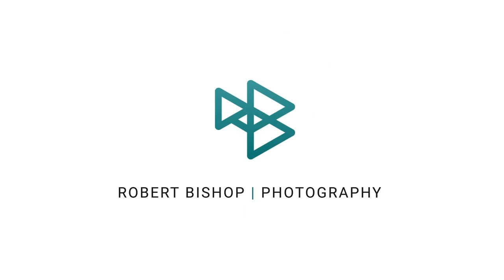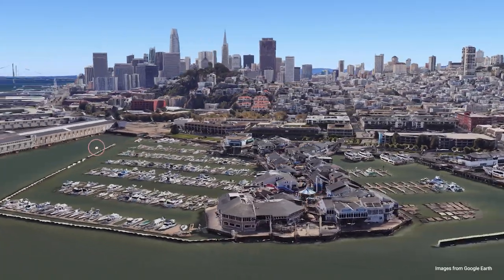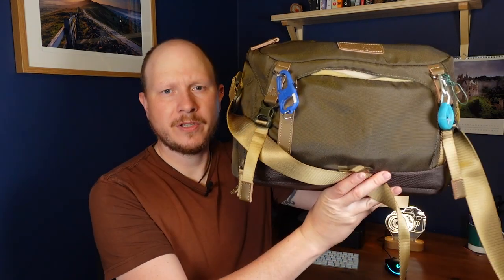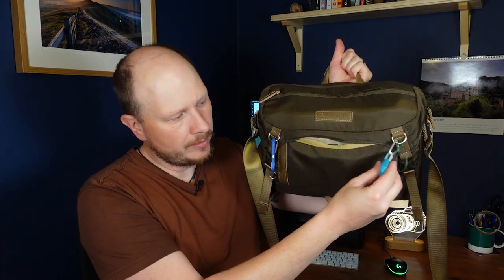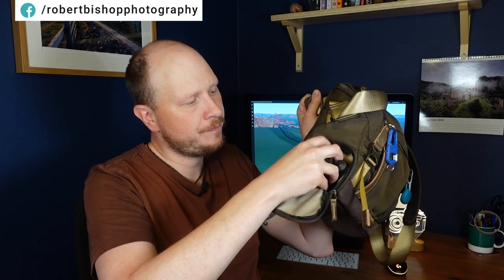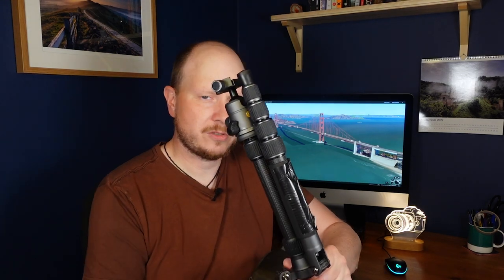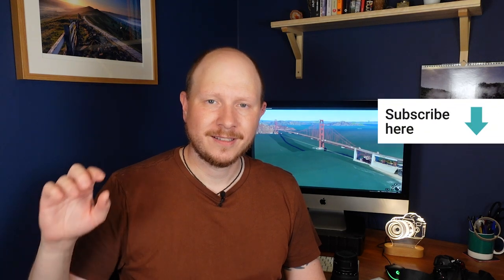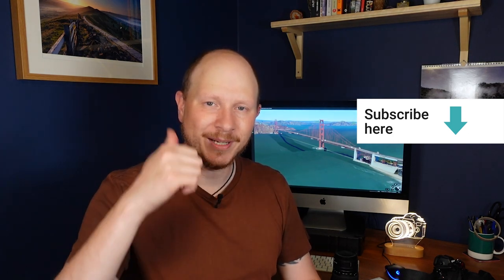Packing Light for a Photography Adventure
This week I'm packing minimal equipment for a photography trip in California! I'm keeping the size and weight of my equipment down by packing a travel tripod, superzoom lenses and various other space and weight saving items. Check out next week's video for footage from the Sunshine State!